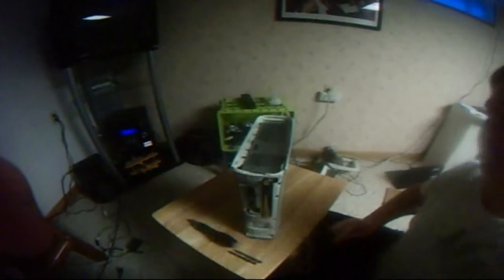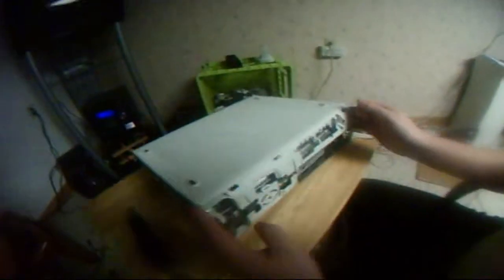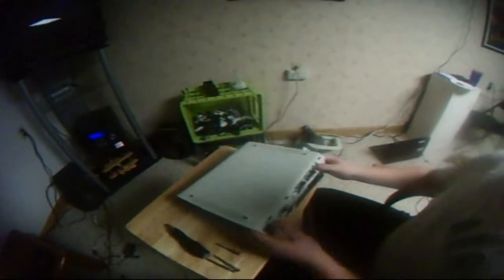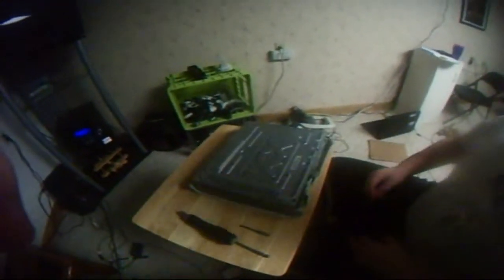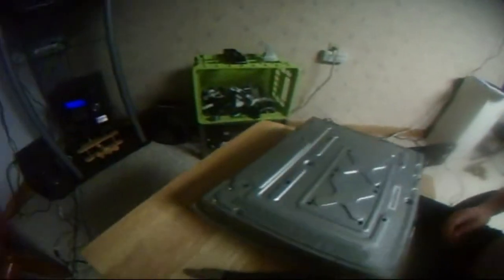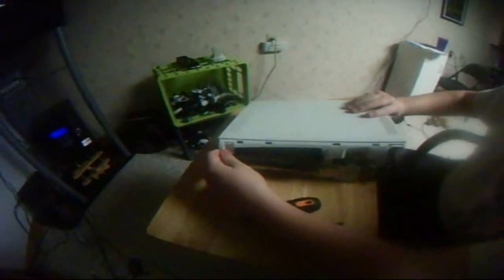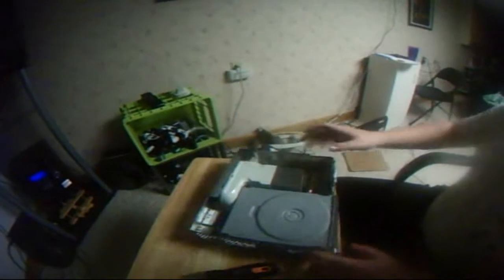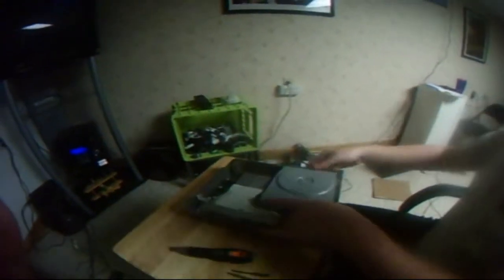how to take apart your xbox 360